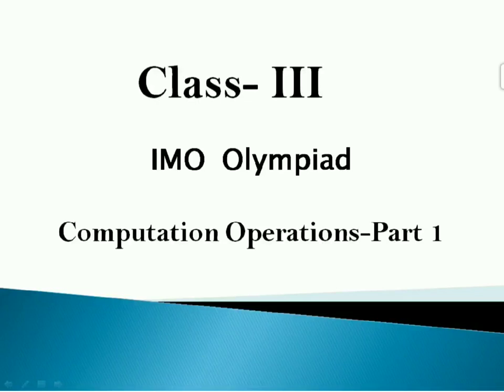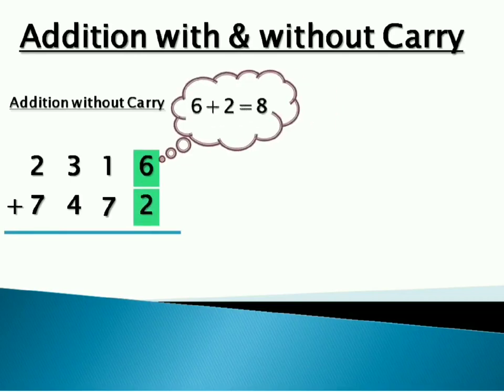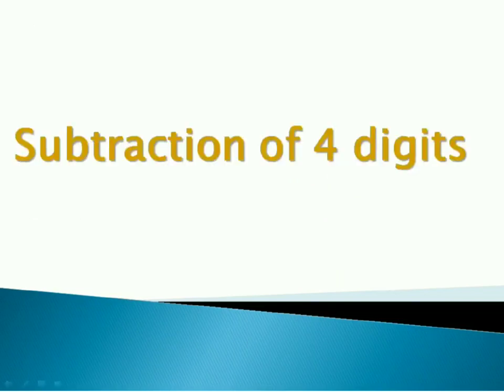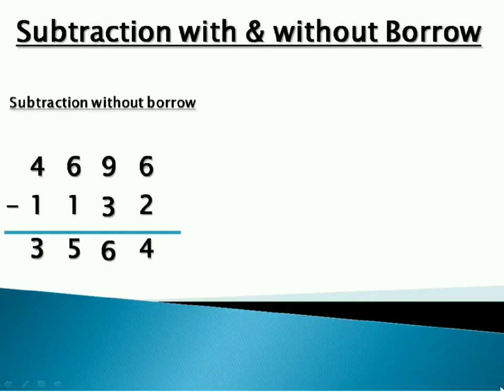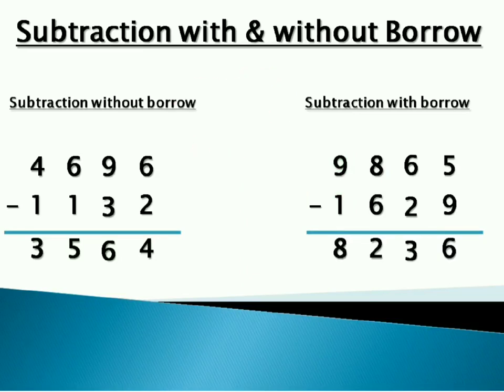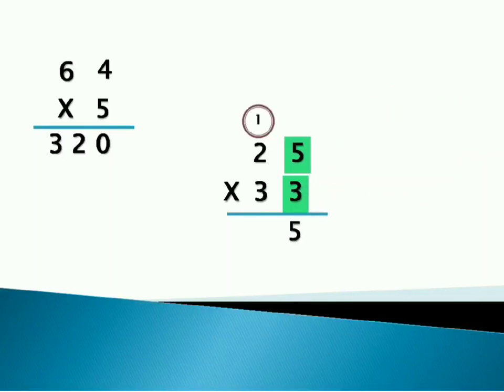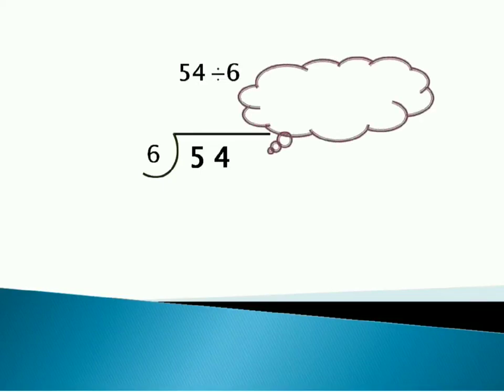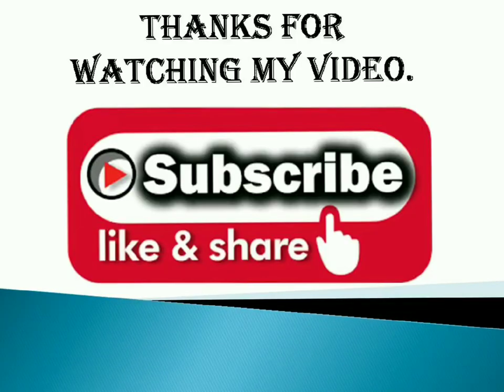Math Olympiad || Class 3 || IMO - Computation Operations Part 1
Concept explanation for Math Olympiad || Class 3 || IMO - Computation Operations Part 1
Link for  practice worksheet IMO (Chapter 2- Computation Operations)